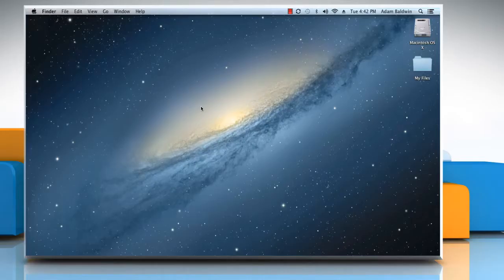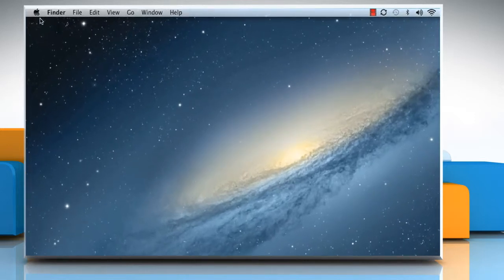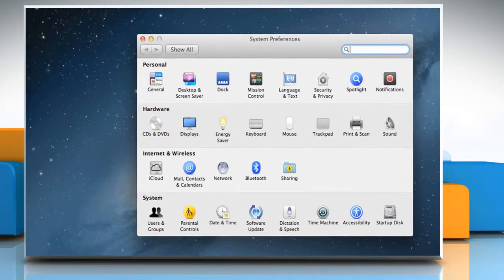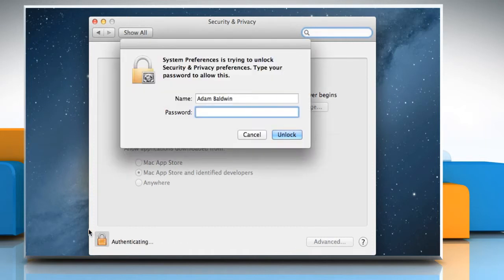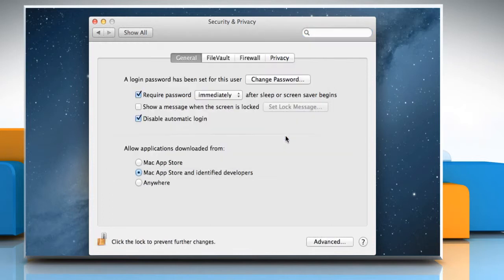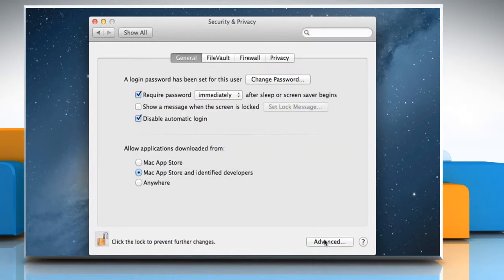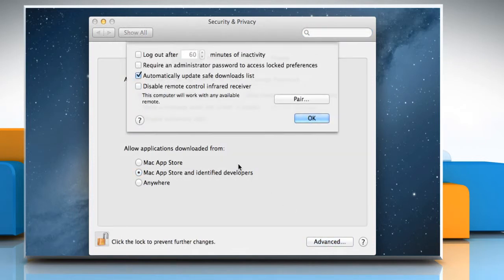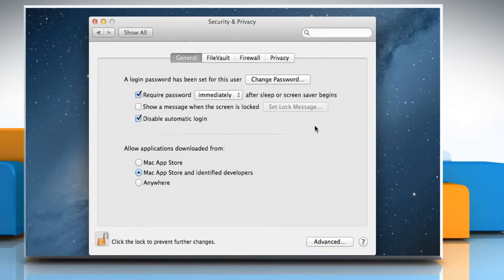How to disable infrared receiver on the Mac® OS X™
When IR reception for your Mac® PC is turned on, any IR device close to your computer can control it. Turn IR reception off to prevent unwanted control of your computer. Follow the steps given in this video to disable infrared receiver on the Mac® OS X™.